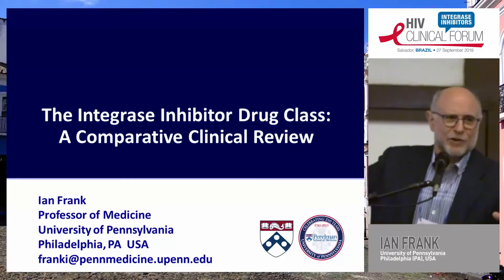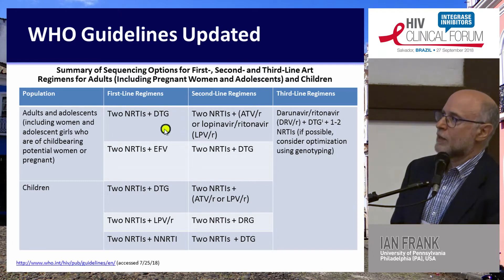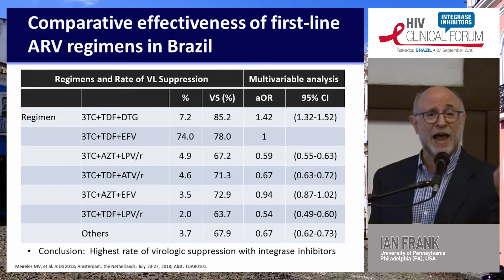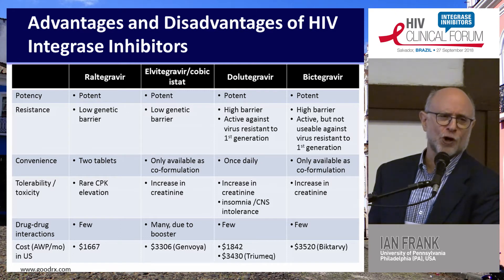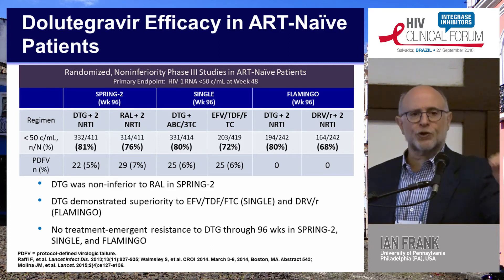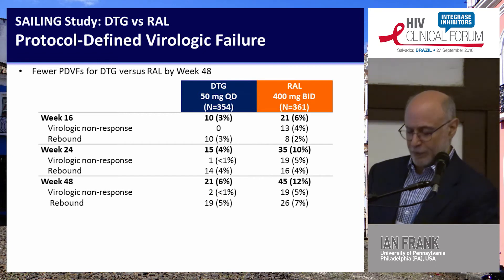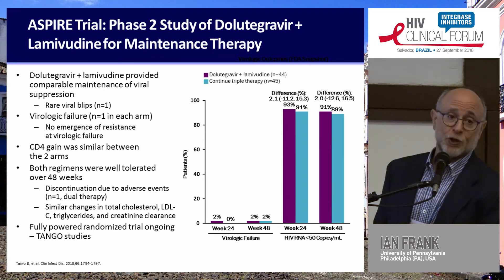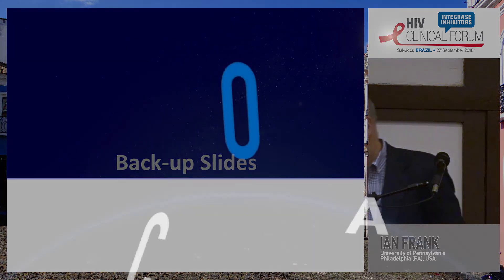The Integrase Inhibitors drug class: a comparative clinical review | Ian Frank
Speaker: Ian Frank
Presented at Session 1: Introduction to Integrase Inhibitors
Brazilian HIV Clinical Forum 2018